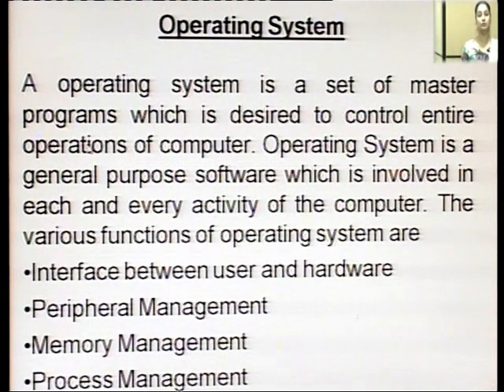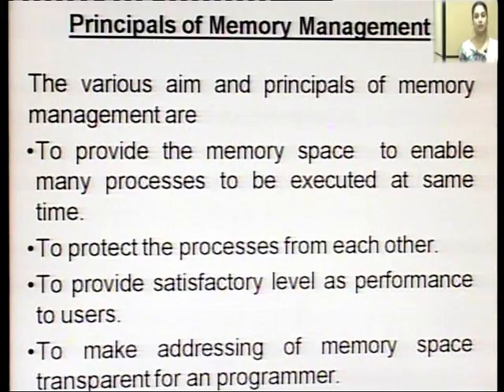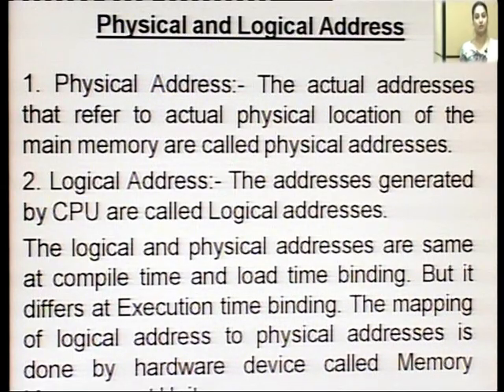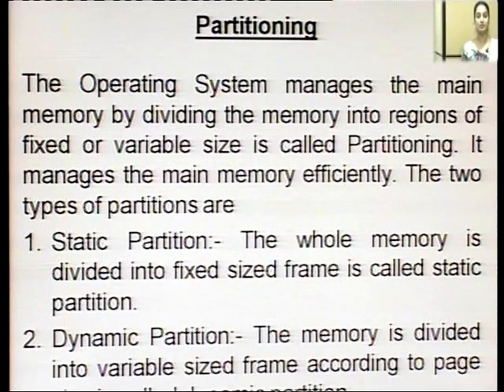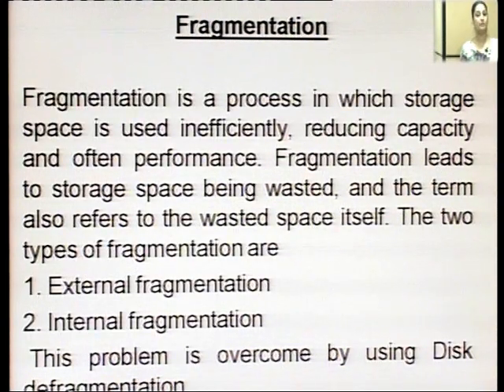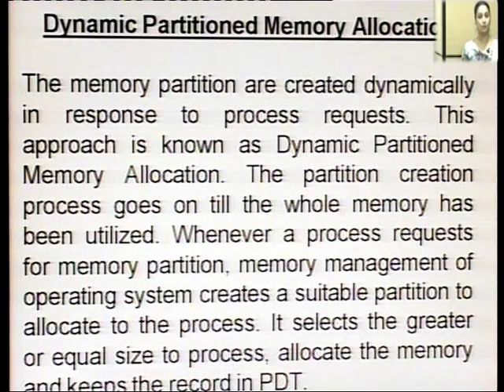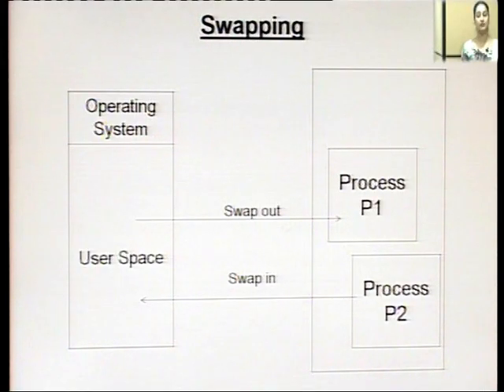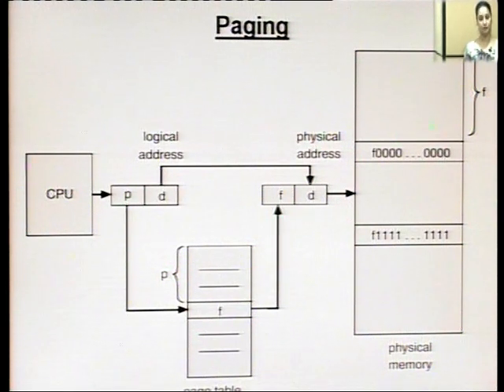Stop Memory Fragmentation: OS Basics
Master memory management basics to understand how operating systems handle data. Learn the core concepts behind efficient system organization.

This guide breaks down how computers manage storage, specifically designed for students and IT professionals looking to clarify technical fundamentals. We examine how memory management controls system resources to ensure applications run smoothly without conflicts.

Throughout the video, we cover essential topics including memory partitioning, relocation, and the differences between swapping and paging. You will learn to identify how fragmentation impacts performance and how the operating system resolves these common issues to optimize memory space.

By the end, you will have a clear grasp of how memory management works under the hood.